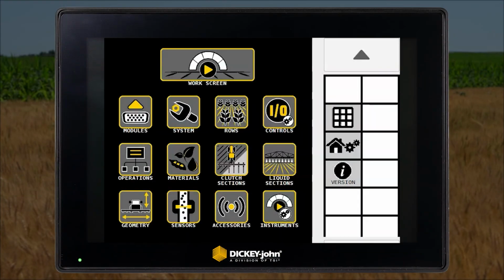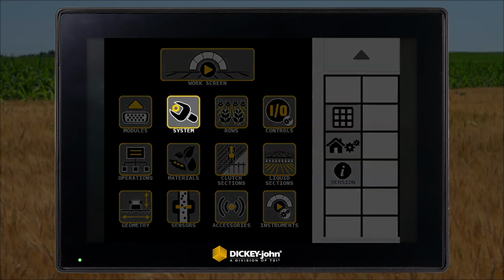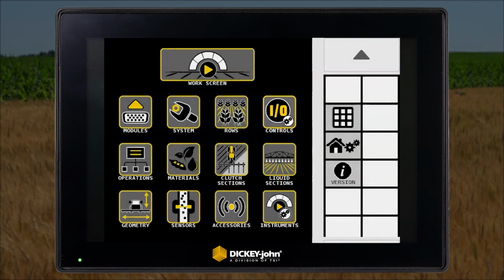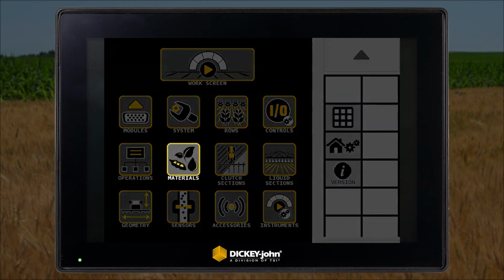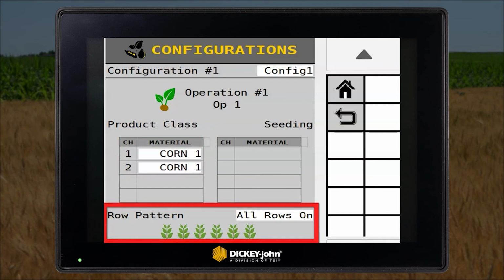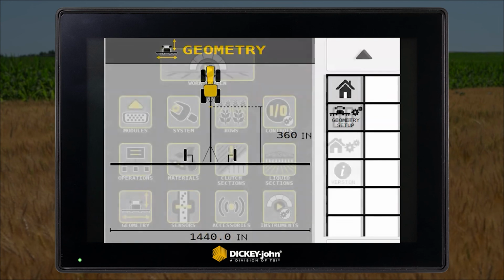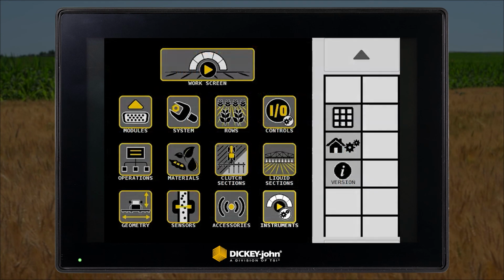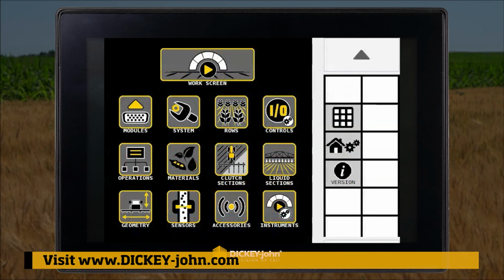DICKEY-john - ISO6 Icon Overview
This will give an overview of each icon used during the setup of the DICKEY-john ISO6 module.